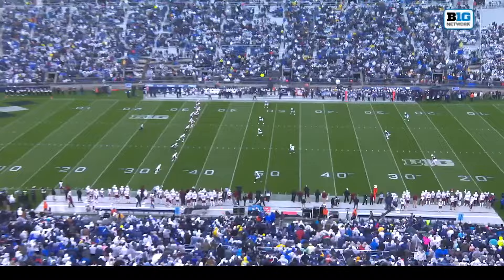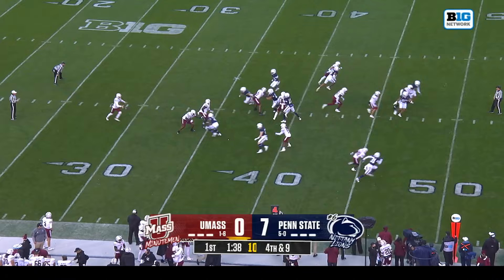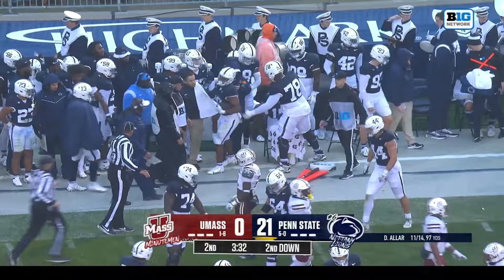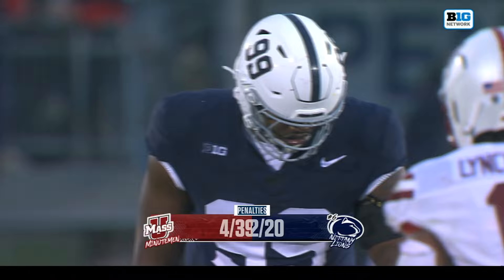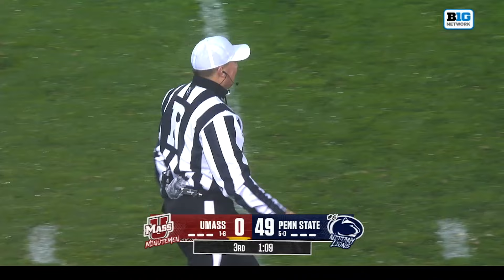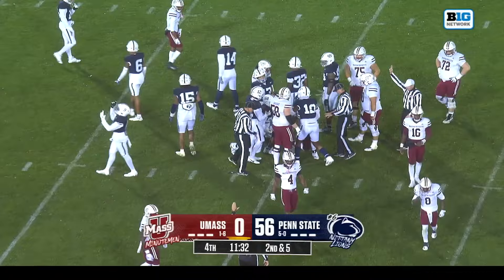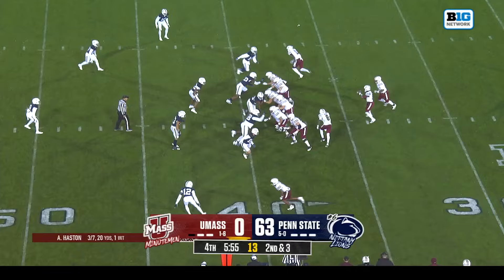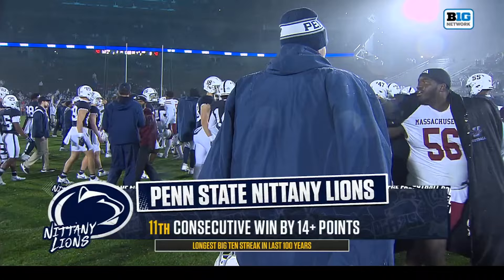UMass at Penn State | Oct. 14, 2023 | B1G Football in 60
Drew Allar passed for three touchdowns and ran in another score for the 6th-ranked Nittany Lions in their victory over the Minutemen.